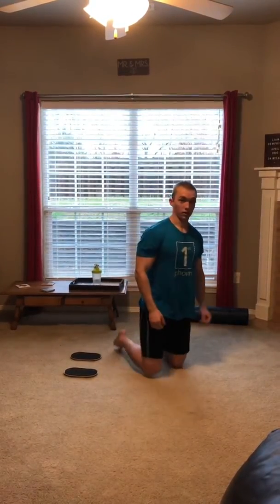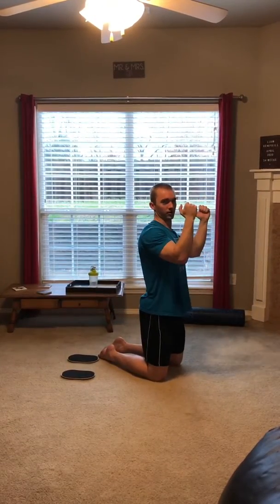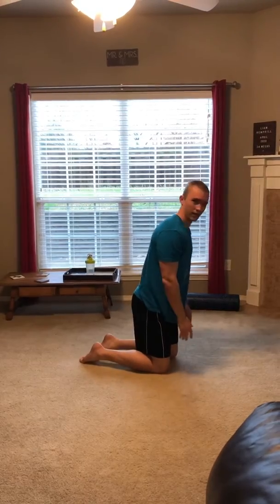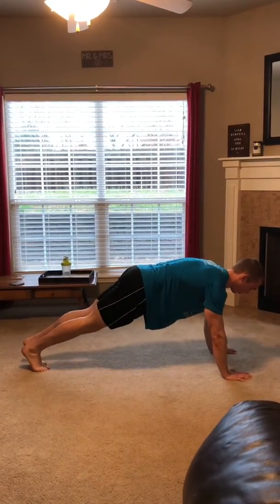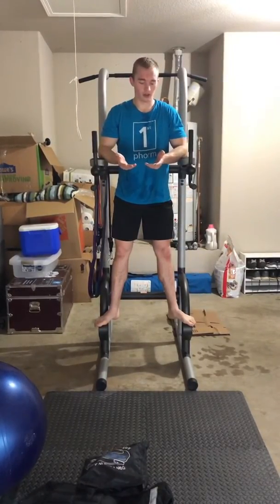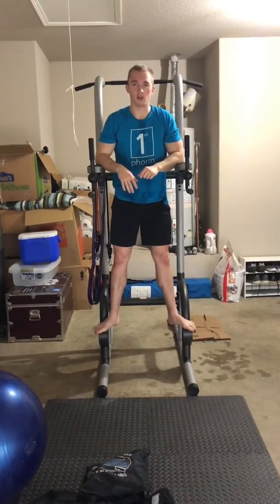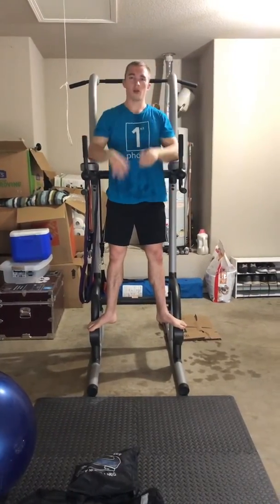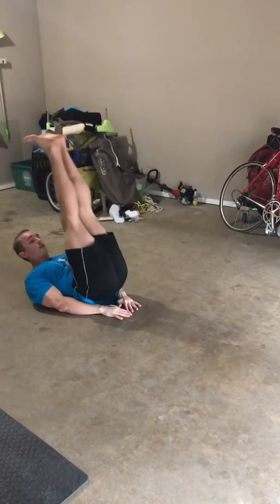At home core routine!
3 sets:

Plank Body Saw 10-15 reps
High Plank Knee-Elbow 3x20
Leg Raises 3x10-15 (captain chair, hanging, or lying)